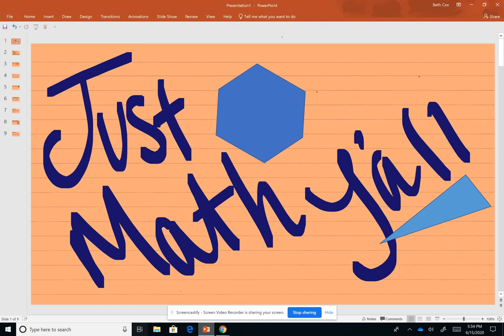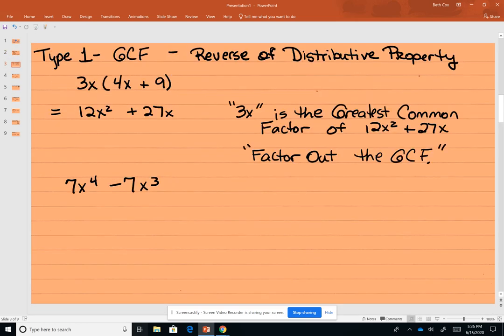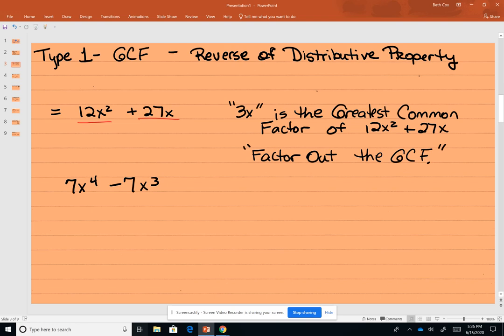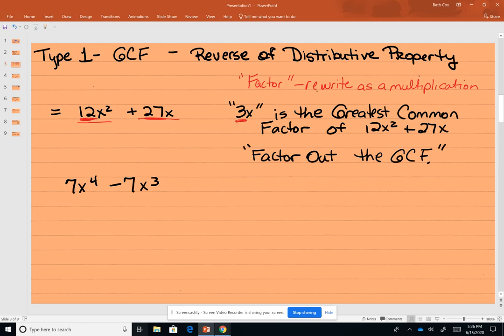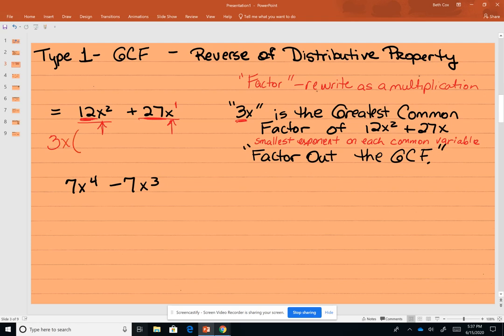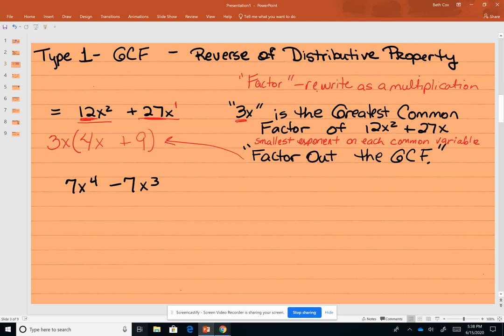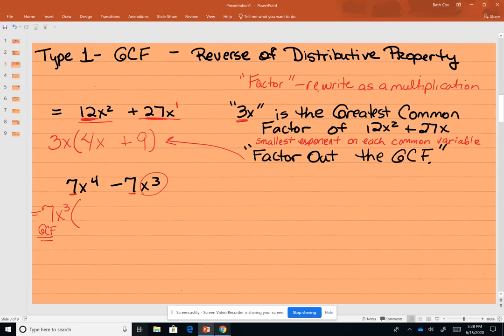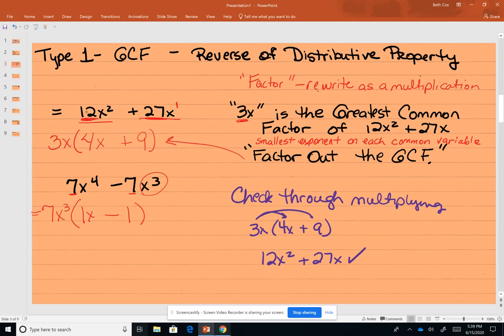MTH 100 5-1 GCF and Grouping 1/4